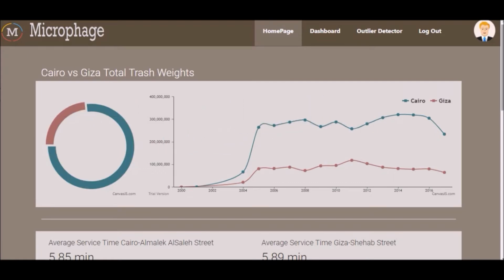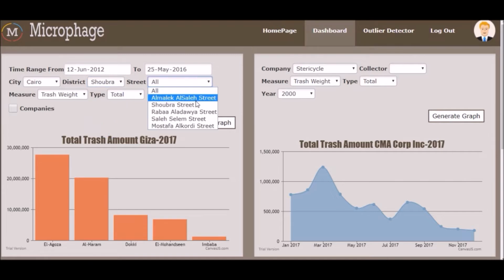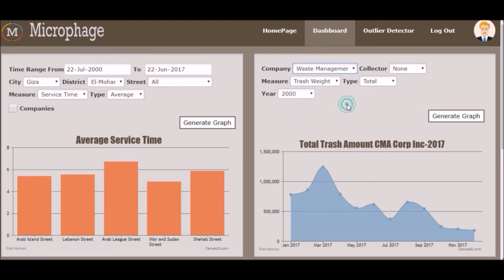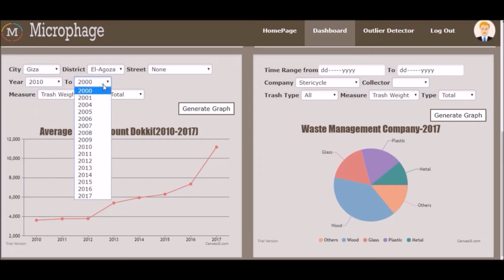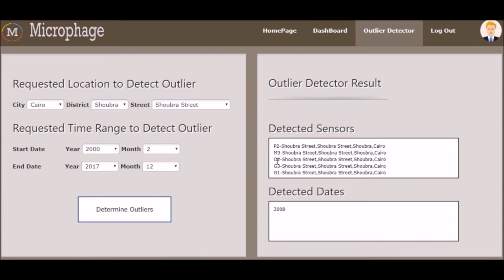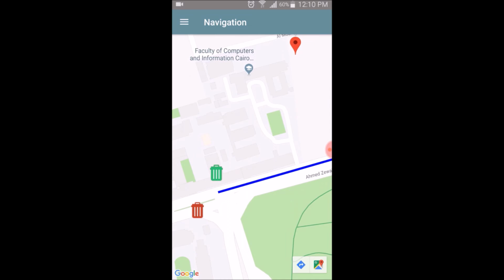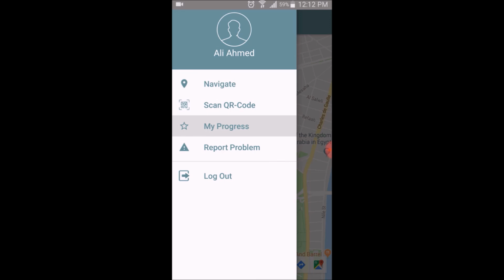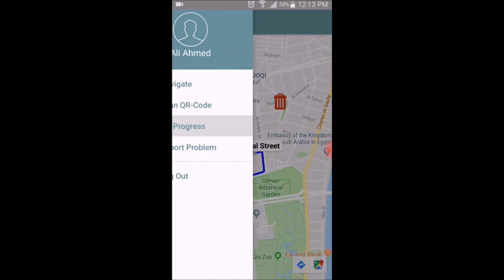Microphage IOT WM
Microphage is a waste management system enhanced with IOT technology. It can provide decision makers with algorithms to detect outliers in the sensors behavior and provide decision makers with on-demand reports that can manage waste collection mechanism in order to monitor the performance of the complete process. We believe our solution will reduce the complexity of waste collection process and provide a clean, efficient service with a minimum cost either for development, transportation, or time for companies to collect waste and monitor the quality of their services